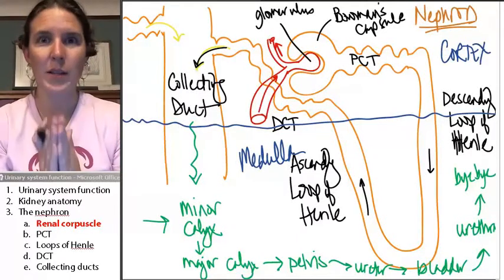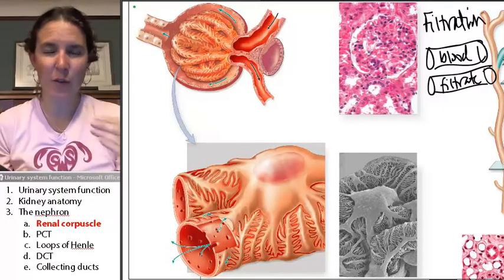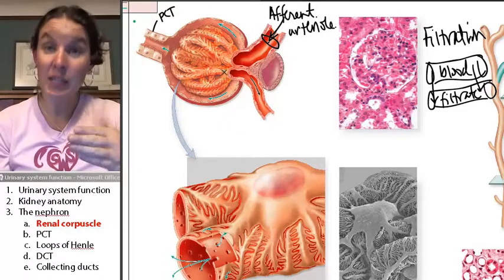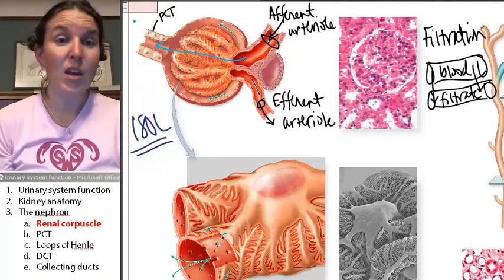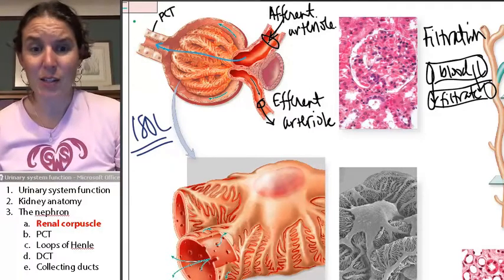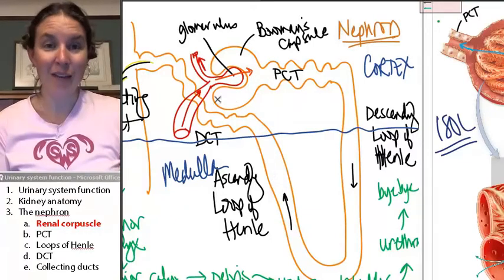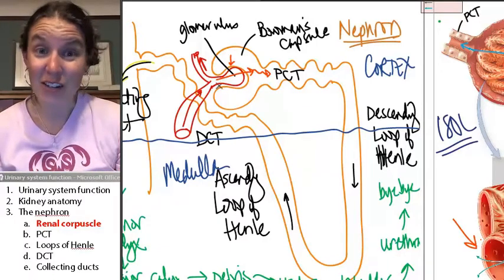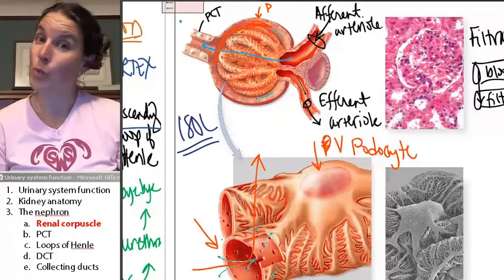Renal Corpuscle (Urinary System) ☆ Human Anatomy Course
) Learn more about the: Renal Corpuscle (Urinary System). This human anatomy lecture has been made by Wendy Riggs, for the College of the Redwoods.

"In the kidney, a renal corpuscle is the initial blood-filtering component of a nephron. It consists of two structures: a glomerulus and a Bowman's capsule."